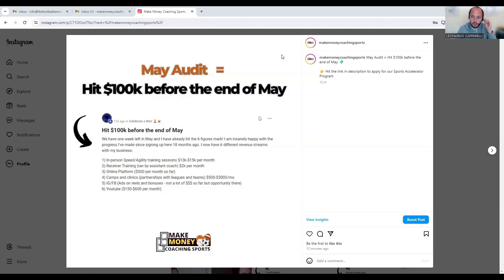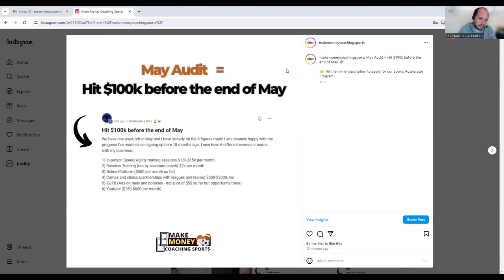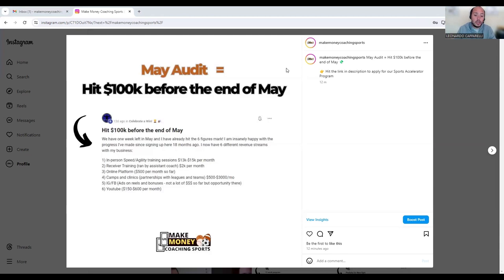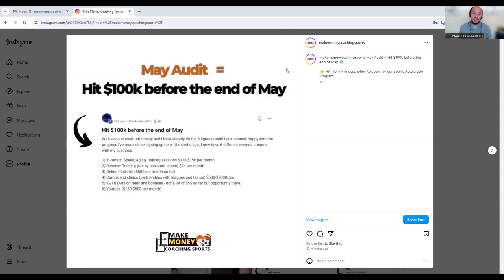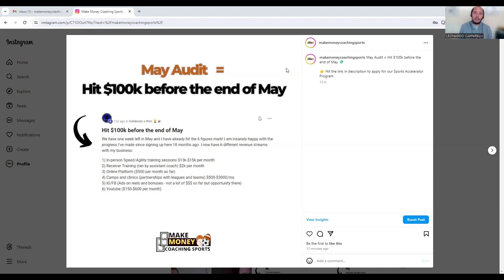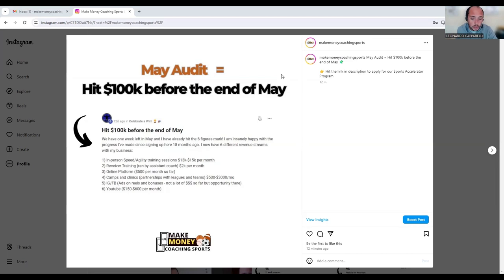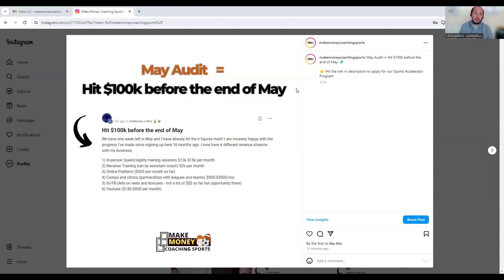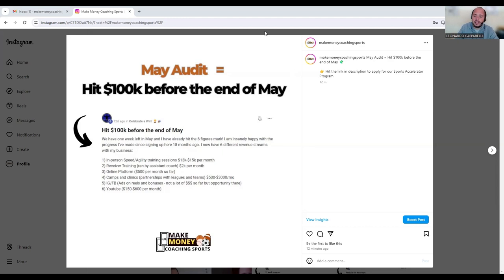⚽ 6 Exciting Ways to Make $100K/Year with Private Soccer Coaching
In today's video, Leo breaks down 6 unique ways to make $100k/Year with soccer training.